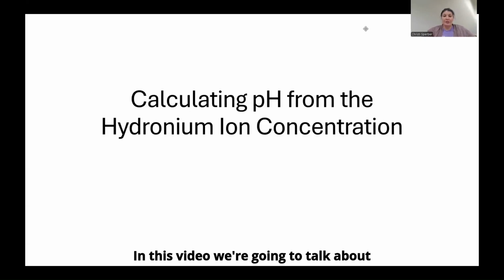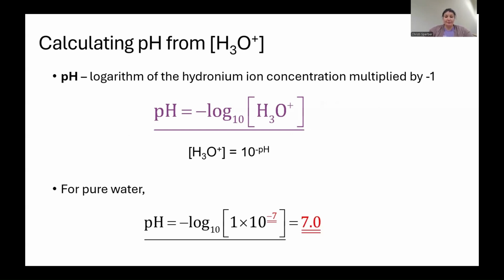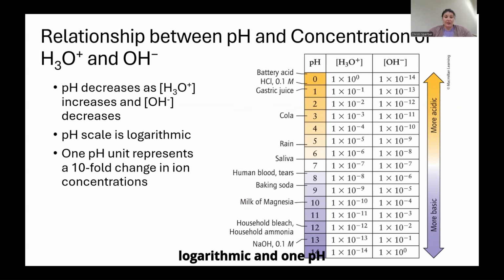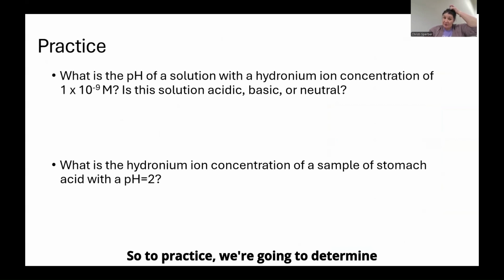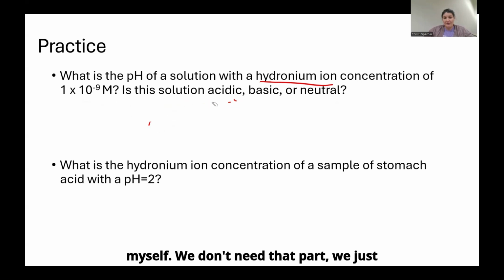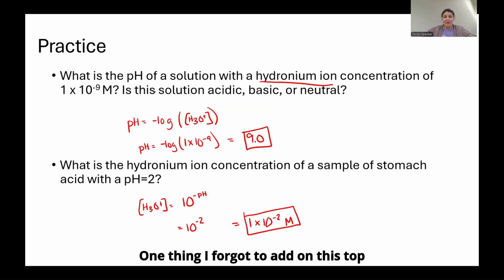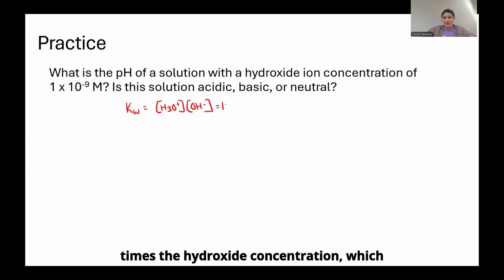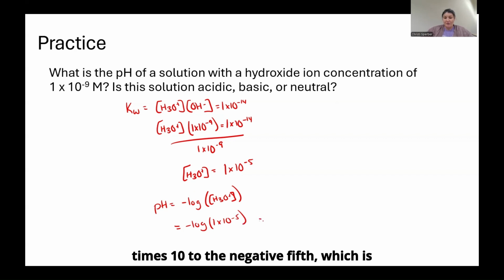Ch. 9: Calculating pH from Hydronium Ion Concentration